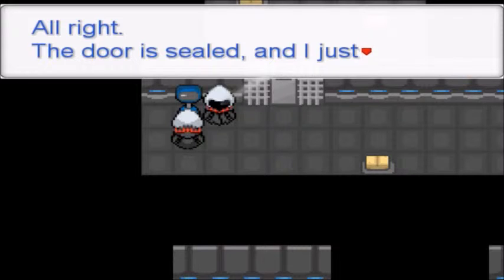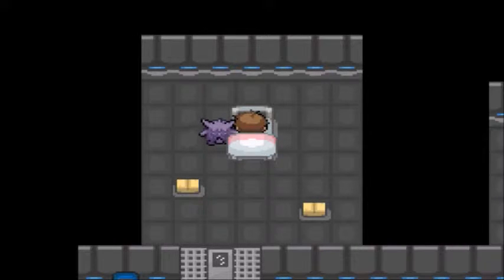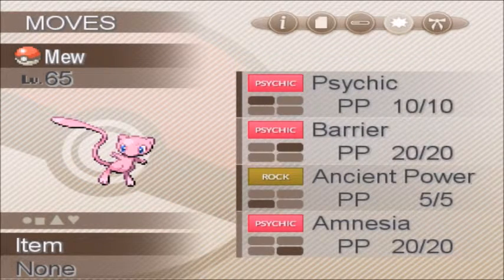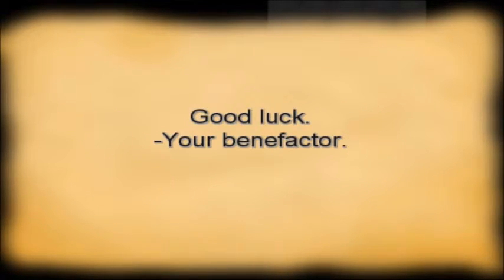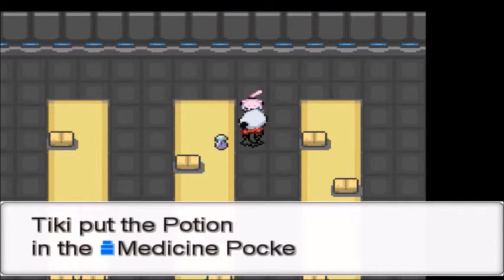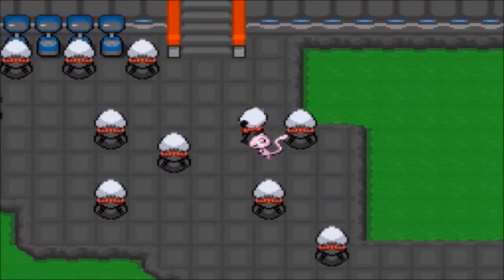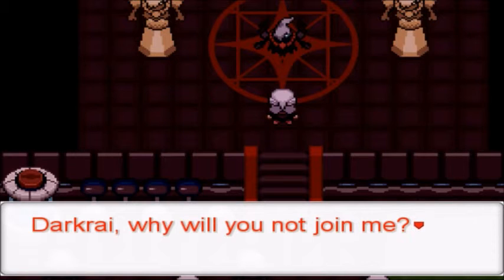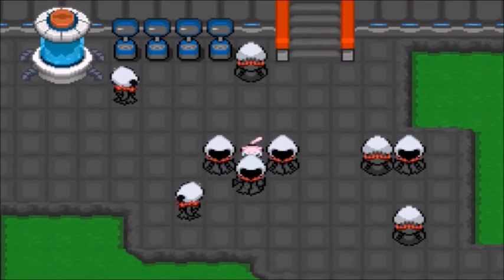pokemon insurgenc letsplay?